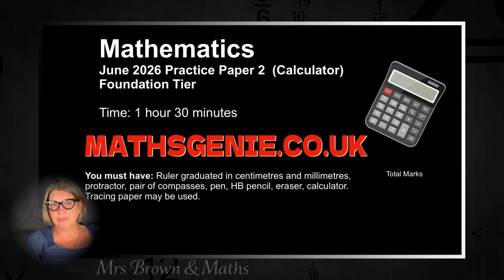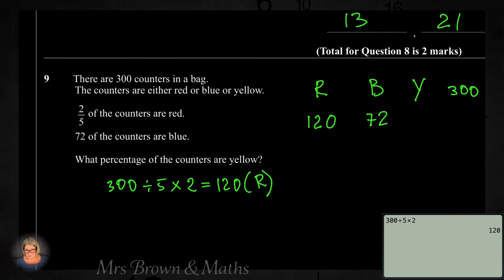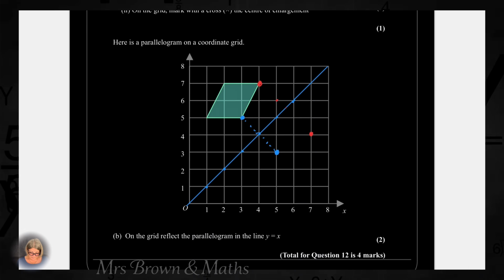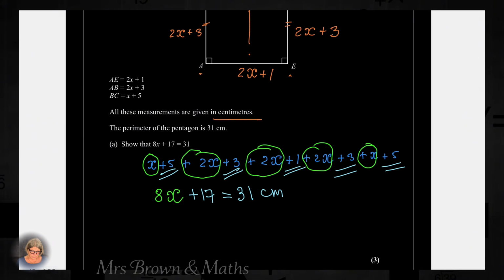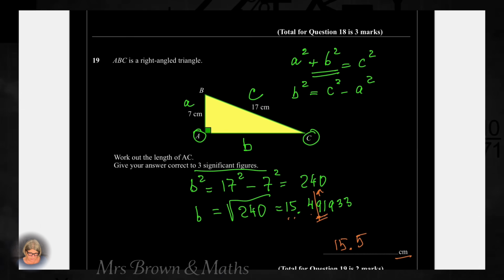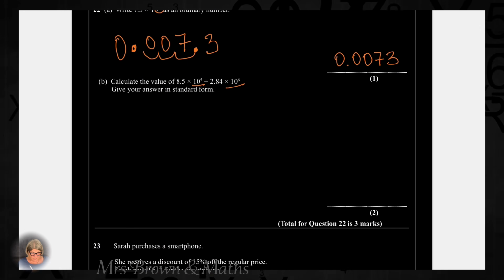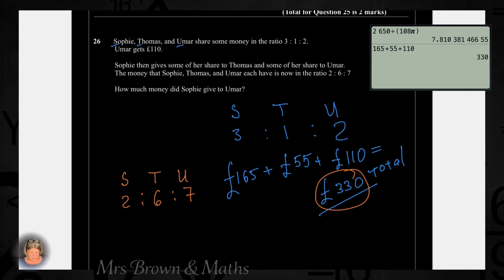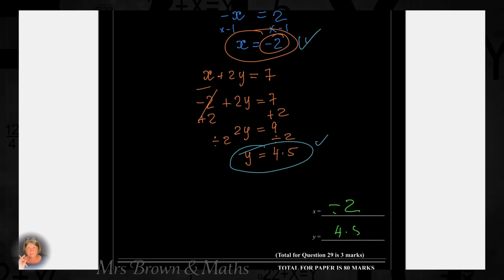Your Last GCSE Maths Paper 2 Revision — Predicted Questions 2026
Today, we're tackling a predicted Edexcel Foundation calculator paper, designed to help you prepare for your upcoming GCSE maths exam. This video covers various topics, from Fibonacci sequences to geometry, offering a comprehensive review of what to expect. Master key concepts and avoid common mistakes to secure those crucial marks in mathematics.